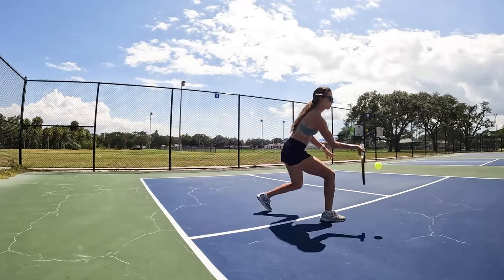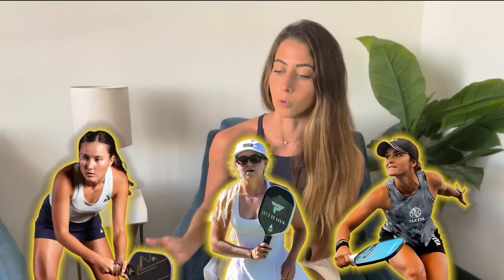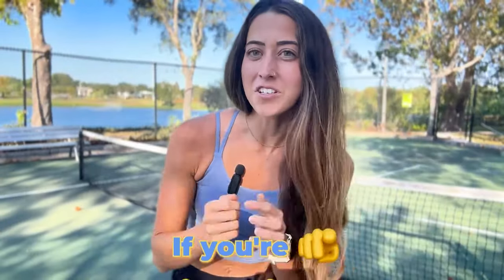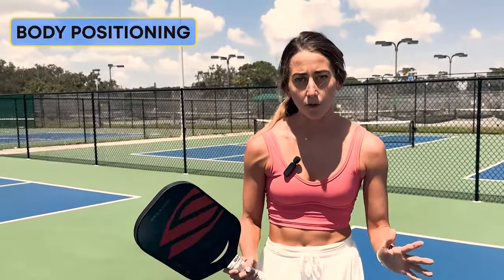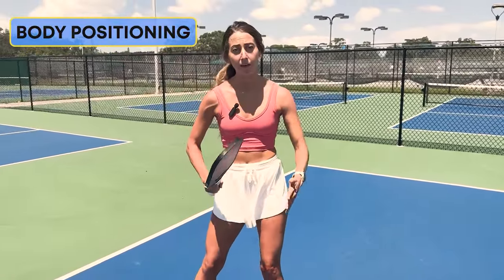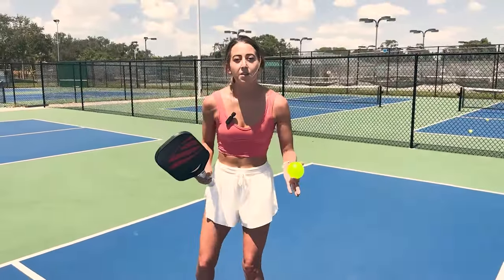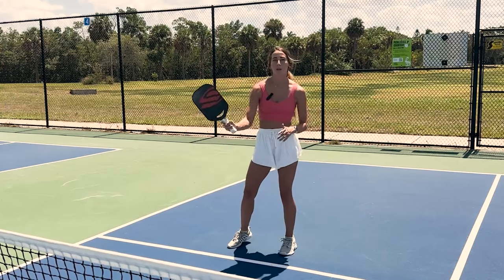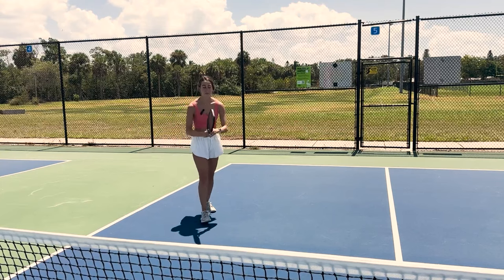How to Hit the DEADLY Topspin Dink In Pickleball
Pickleball enthusiasts, get ready for a game-changing tutorial! In this video, I'm breaking down the technique for the forehand topspin dink. Elevate your finesse on the court and watch your opponents marvel. 🔔

GET a $40 gift card credit for Selkirk Labs paddle by using code: ADV-ALLTHINGSPB at checkout for gift card credit towards your next Selkirk purchase!

$10.00 off your order by using code: ALLTHINGSPB10